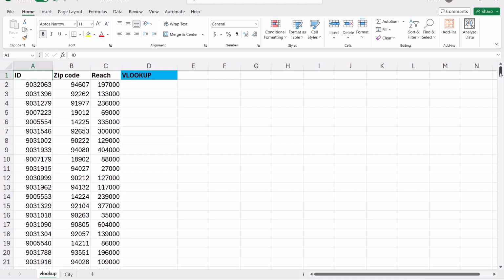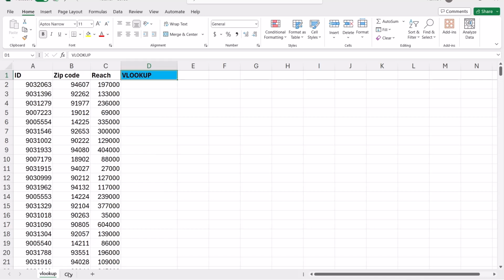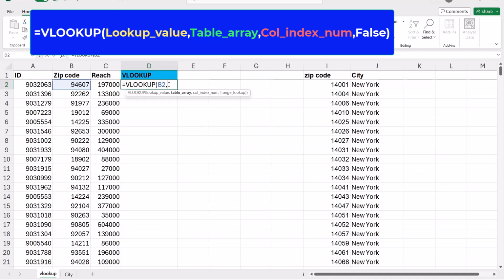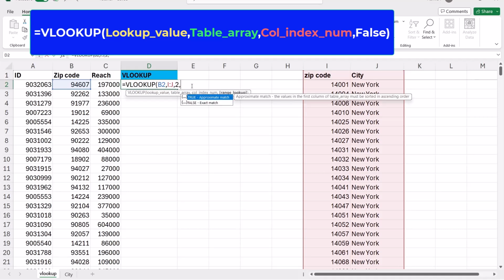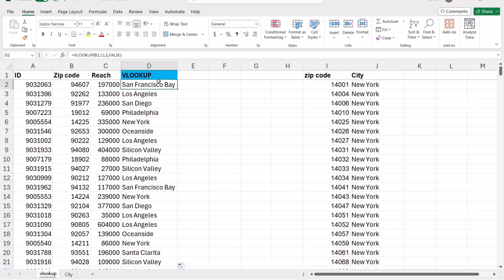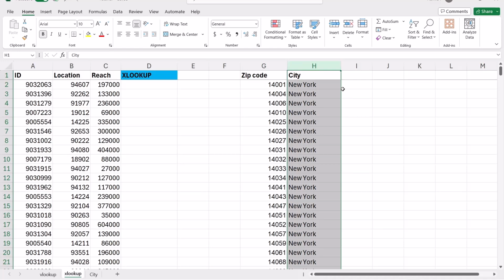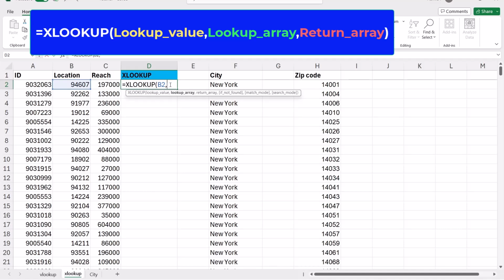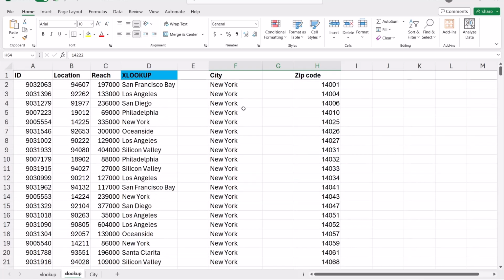Difference Between VLOOKUP vs XLOOKUP in Excel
VLOOKUP and XLOOKUP are two very useful functions in Excel and Google Sheet that I use all the time.
In this video, you will learn the difference between the two functions and how to use them.